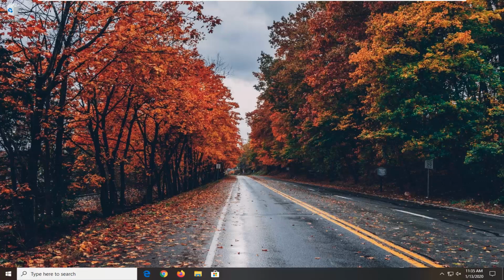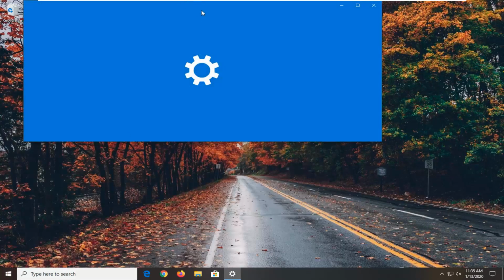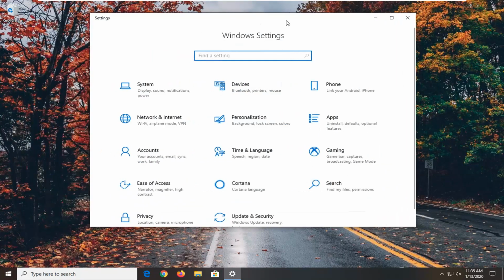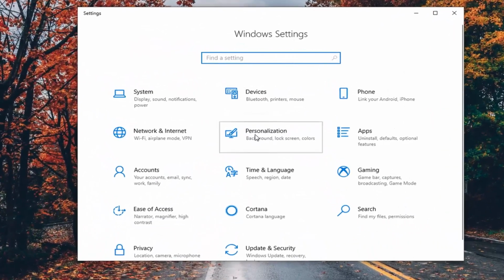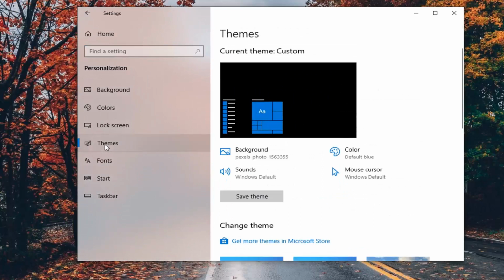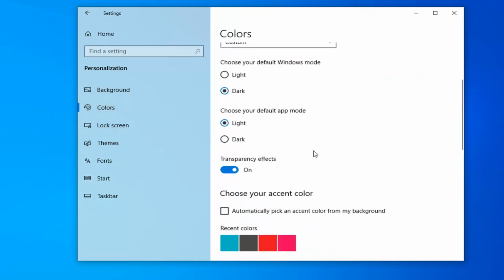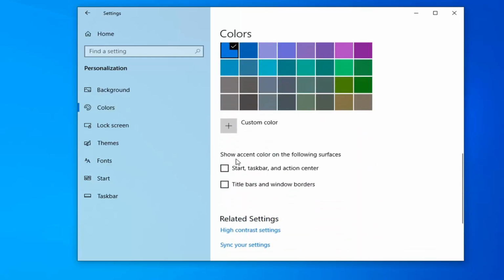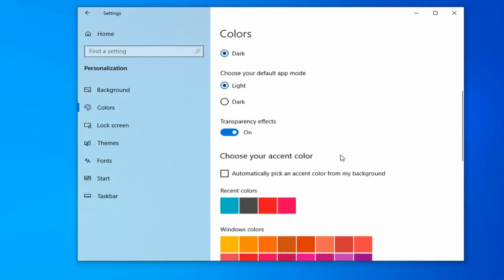Fix Start, Taskbar, and Action Center Greyed out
Issues addressed in this tutorial:
action center greyed out windows 10

Start, Taskbar and Action Center option appearing grayed out in the PC Settings app? Follow these steps to make the option available again.

Many users have reported a weird issue after installing a new feature update for Windows 10. While trying to make changes to the Colors settings in Windows 10, the Start, taskbar, and action center options are greyed out under Show accent color on the following surfaces.

Strange things are not always absent even now that Windows seems to be more stable and reliable than ever!

After Windows Features update I had of course to re-activate Desktop Gadgets using the Gadgetarian, and also reconfigure my colors. The second task proved more difficult, since the relevant option (Start, taskbar, and action center) in the “Colors” section of the Windows Settings was grayed out!

Here is how you can solve this problem. Just below the “Colors” section in the large menu column at the left you can see the “Themes” section. Go there, scroll a little and go to “Change theme”. Select and activate any theme you like. Now return to the “Colors” section.

Take care: Do not change there anything other at all except for the accent color (you can choose any color you like) and the “Show accent color on the following surfaces” option, which includes the now available! “Start, taskbar, and action center” option.

If you’re using a light theme on your computer, you’ll find that the Start, taskbar, and action center option in the color settings menu is grayed out. It means you can’t touch and edit it in your settings. The reason why it’s been disabled is because if Windows allowed you to change the accent color of these elements in a light theme, these elements might not be properly visible on your screen.

However, if you must work with the option and you’d like it enabled, there are a few ways to do it. Basically, you can just go into the Settings app and enable an option and it’ll activate the option for you.

Recently, I've seen a strange issue where the "Start, Taskbar and Action Center" option in the PC Settings app, "Personalization, then Colors" page to be more specific, is grayed out. Since I use dynamic wallpapers app with a light theme for the start menu and taskbar, I never thought about it that much. However, when I wanted to make the start menu and taskbar colorful, I can no longer do it. Mainly because the option to do is simply not available. i.e grayed out.